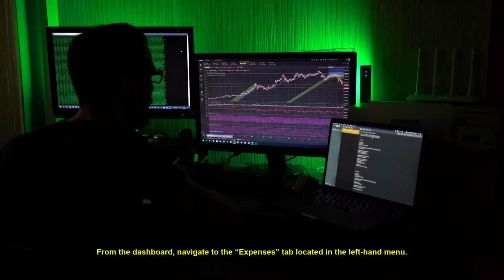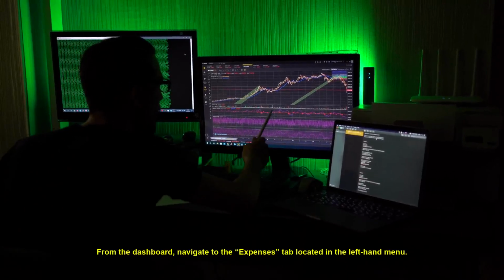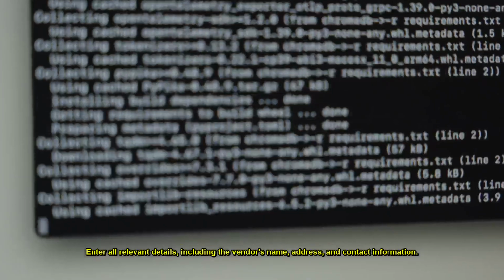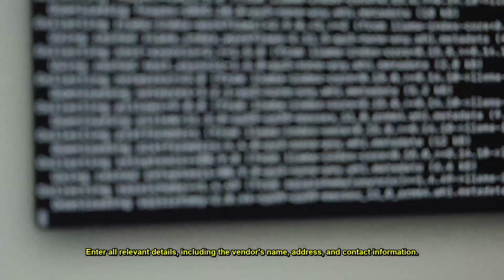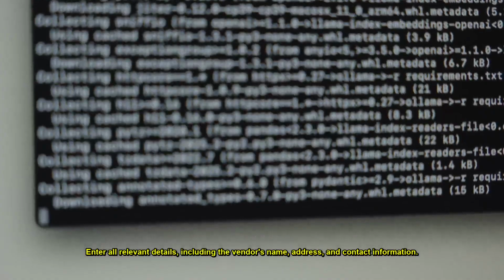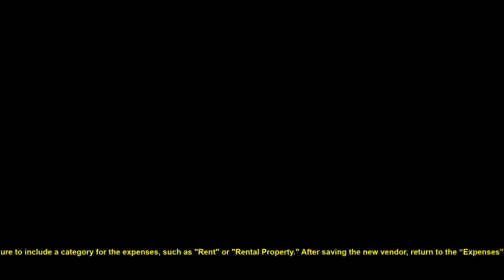How to setup rental expense tracking in QuickBooks for taxes - Step By Step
In this step-by-step tutorial, you’ll learn how to set up rental expense tracking in QuickBooks for tax purposes. Managing your rental income and expenses is crucial for maximizing your tax deductions and staying organized. We’ll guide you through the entire process, from creating expense categories to generating reports that will simplify your tax season. Whether you're a seasoned landlord or just starting out, this video will provide valuable insights to streamline your accounting process.